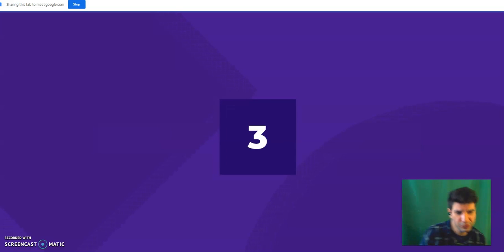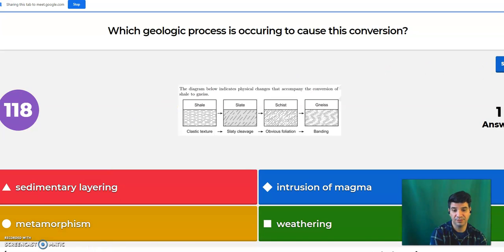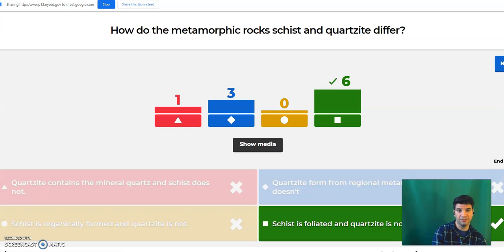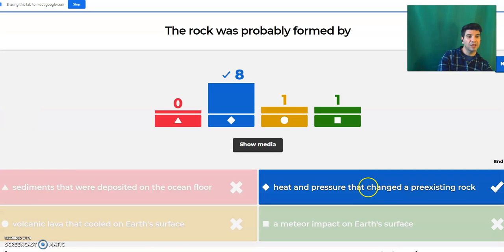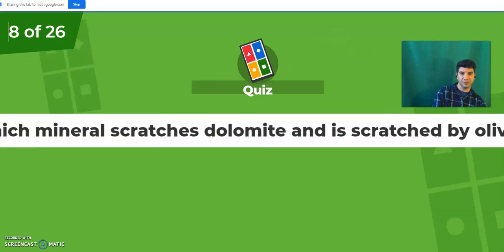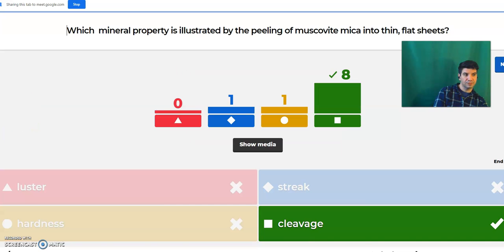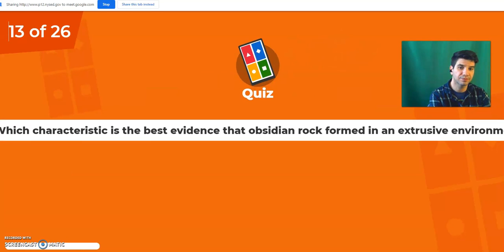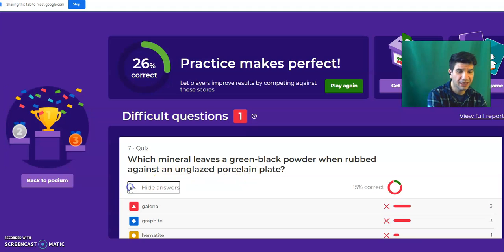2 23 2021 Rocks and Minerals Review Game